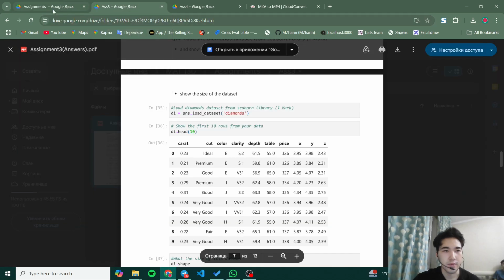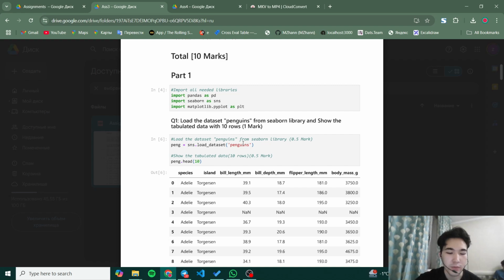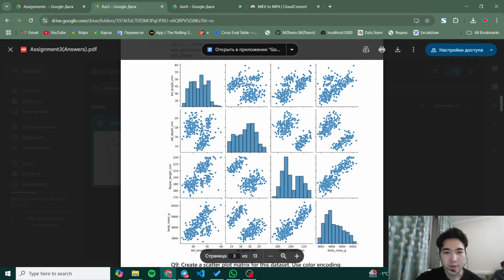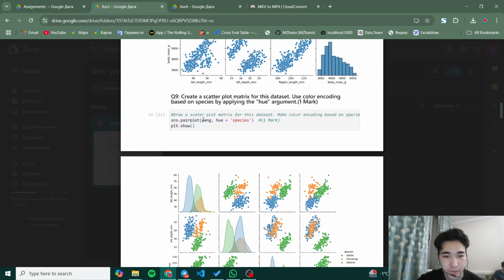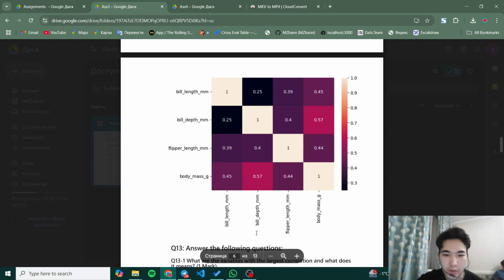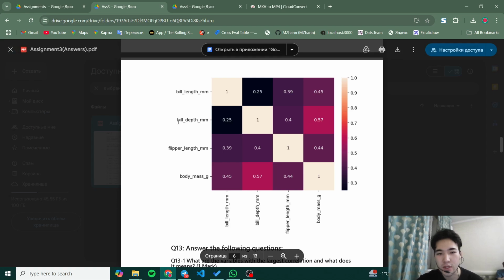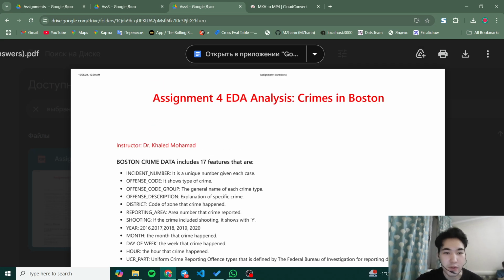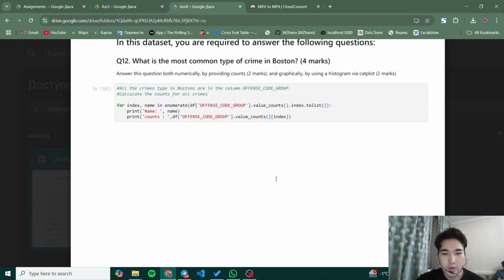9-10 Week | SDU Beta Career